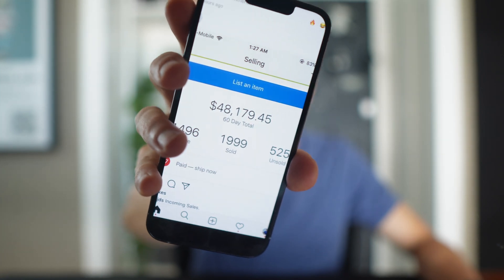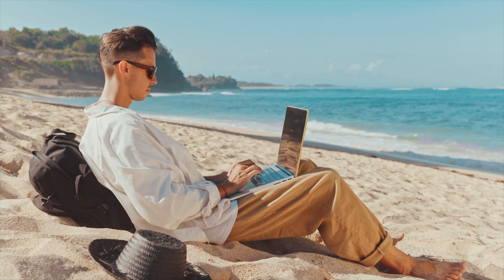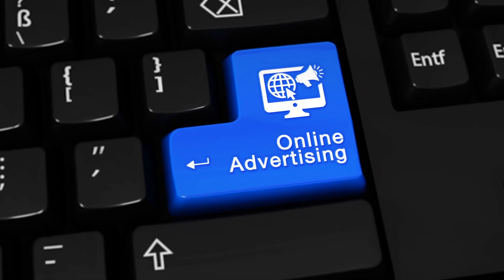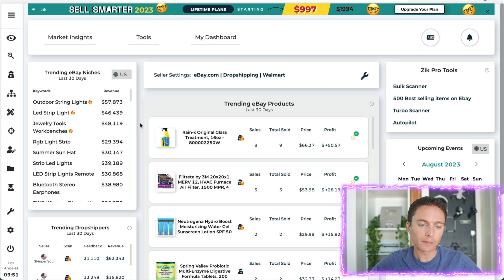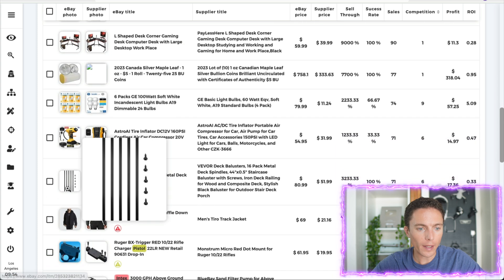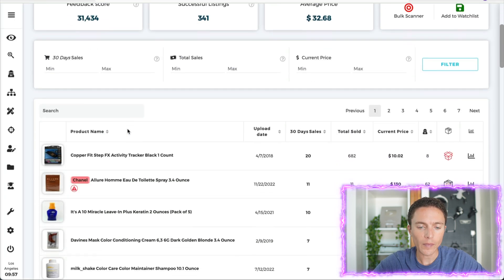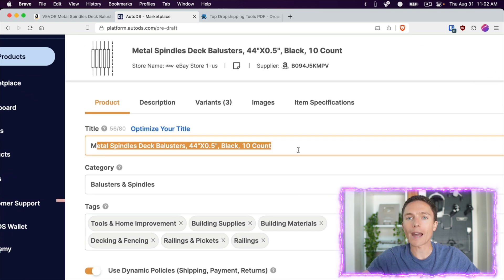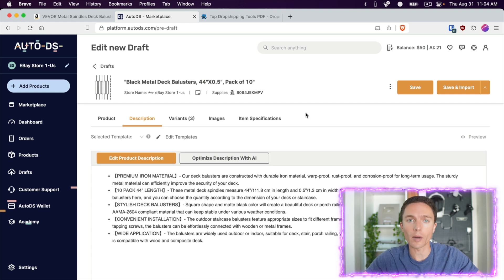HOW TO DROPSHIP ON EBAY WITH AI | Beginners Step By Step Guide ($100/Day)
Ready to boost your eBay dropshipping game? Discover the power of AI with our step-by-step guide. Learn product research, pricing, automation, and more! Join us on the path to $100/day profits. Watch now! 🔥🚀